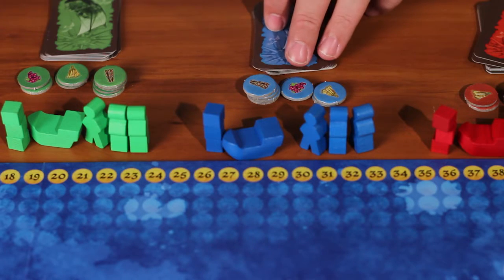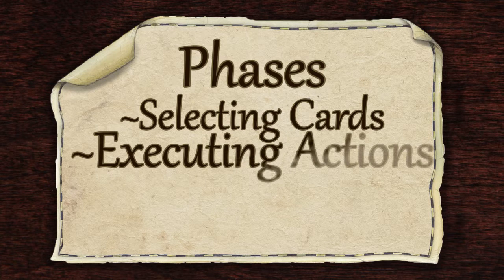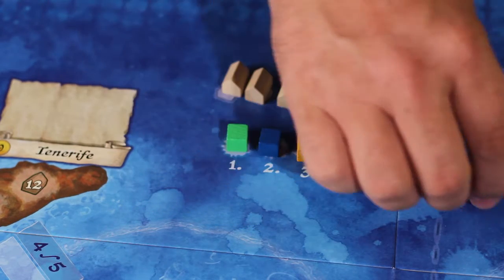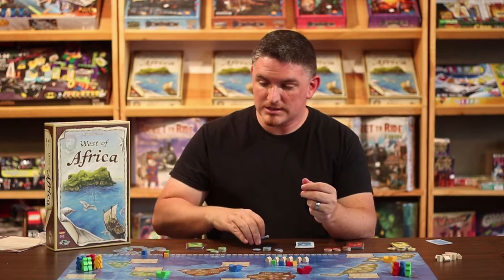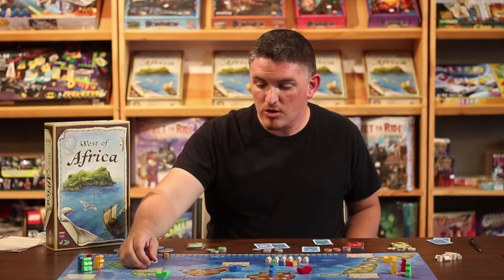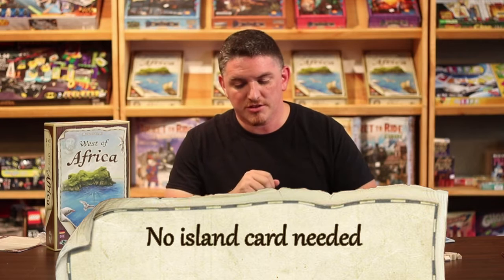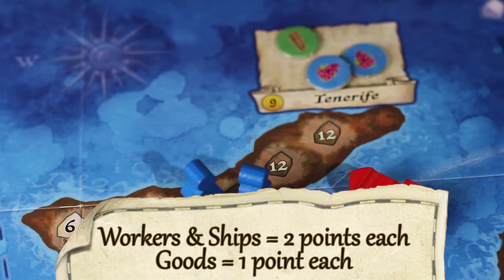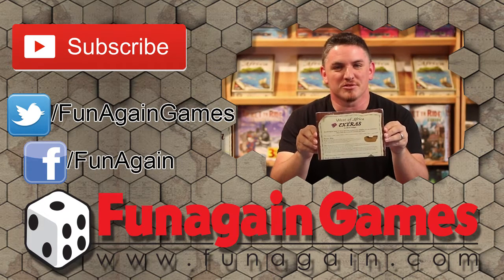West of Africa - How to Play!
In the late Middle Ages, the Canary Islands had faded into obscurity from a European point of view. There was neither gold nor silver, and the islands did not play a role as a trading post because the north-south trade of that time went through the Sahara.

In 1312, the Genoese merchant and seafarer Lancelotto Malocello effectively "rediscovered" the Canary Islands. During the 15th century, the archipelago was conquered by the Spanish. Spanish masters pushed agriculture, cultivating sugar cane, wine and grain, which quickly gave the islands a certain economic value and importance.

In West of Africa, the players cultivate goods, try to sell them profitably, and build settlements. Each player has their own deck of cards. Each turn the players select cards from their decks to conduct successful actions, always keeping the actions of the other players in mind.

West of Africa won the 2015 Hippodice design competition.